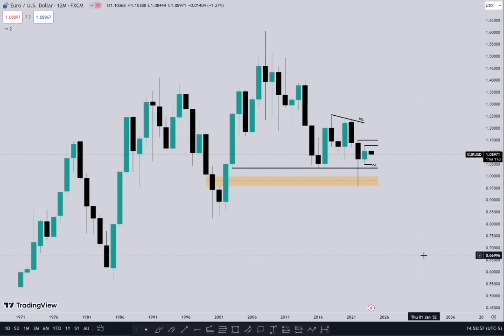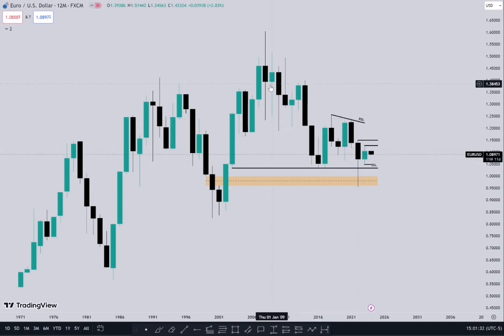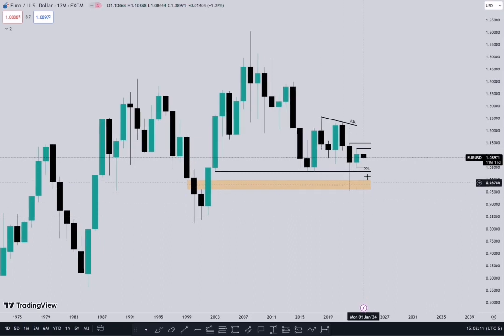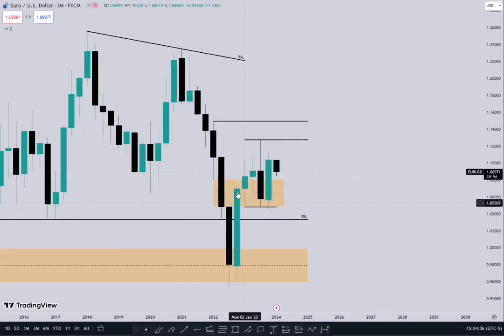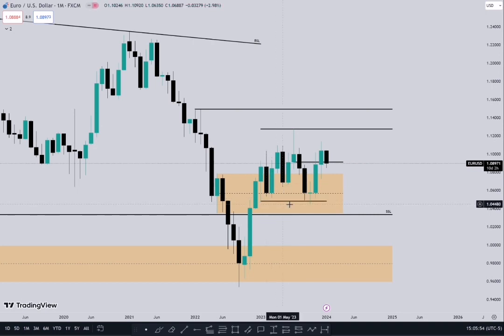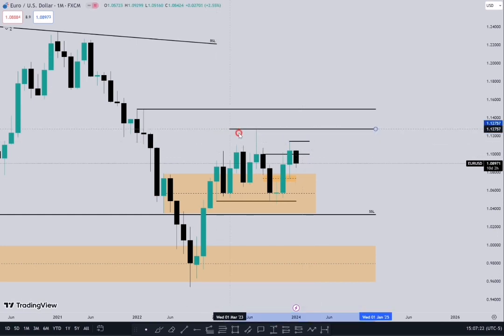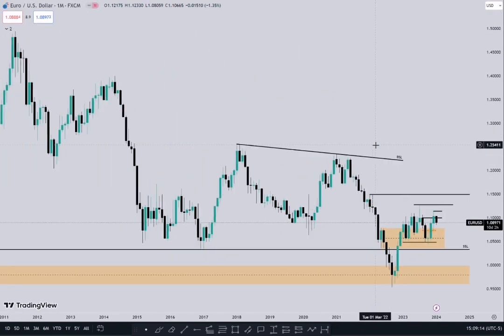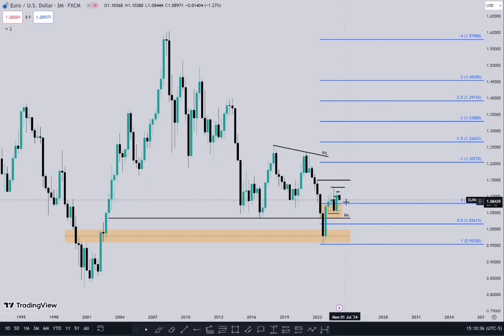EURUSD Yearly Perspective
In this video, I have shared my view on EURUSD for this year and probably next year.
This long-term analysis is solely done based on technical and ICT concepts and I haven't considered the Macro and fundamental drivers of the market. Therefore, this idea might fail anytime. And I will trade EURUSD on daily basis and level to level.
Hopefully you enjoyed watching this video and learnt something from it.